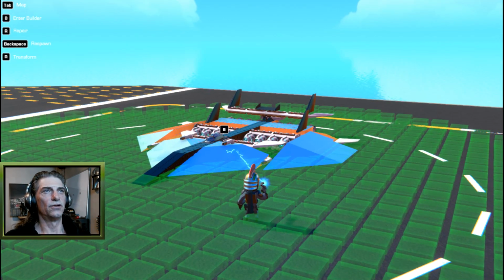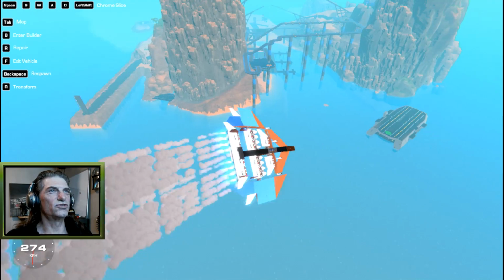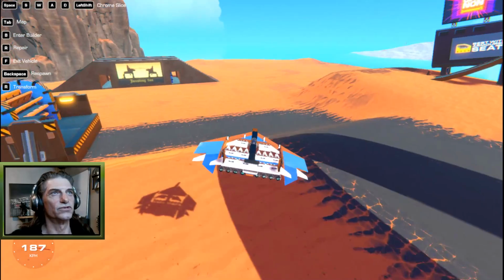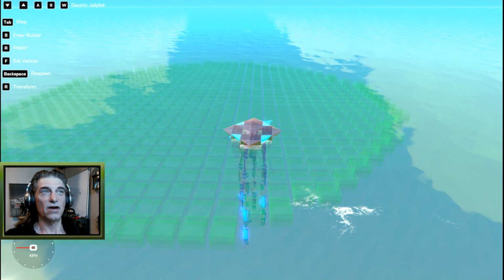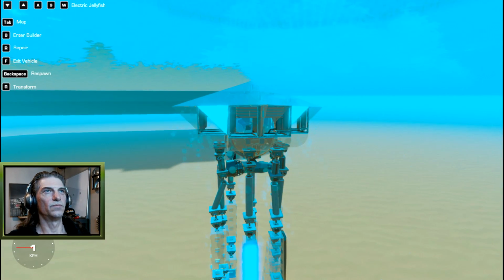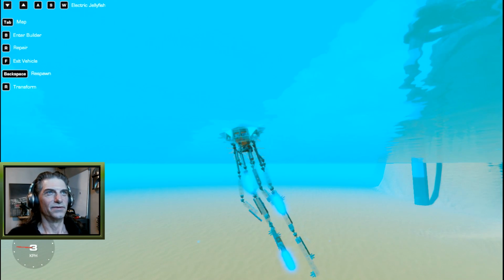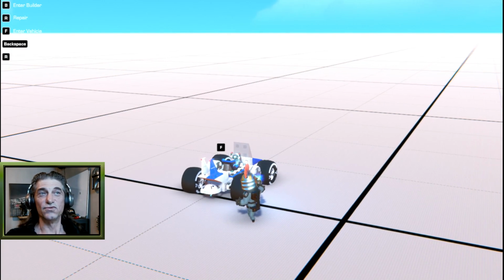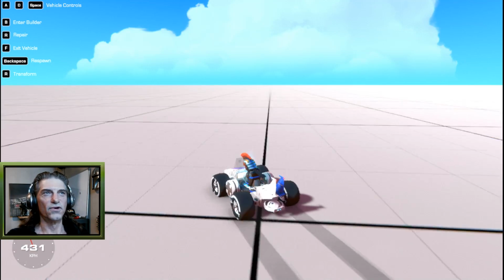More Viewer Requests! Jellyfish, Hyper Go-Kart and More! Trailmakers Creations by ThatDomGuy #95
Welcome to Episode 95 of Trailmakers Creations by ThatDomGuy:)
Thank You to all the new subscribers:) Welcome to the channel!
In this episode we have 2 more viewer requests along with the Chrome Slice fighter jet!

Original Music by Dom Guy 2020.